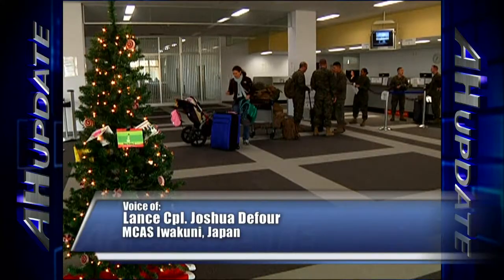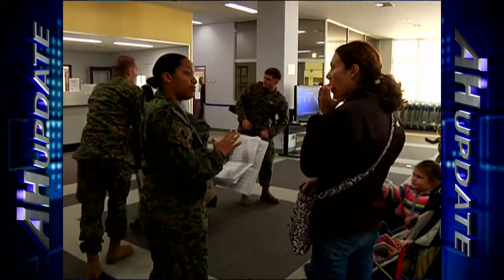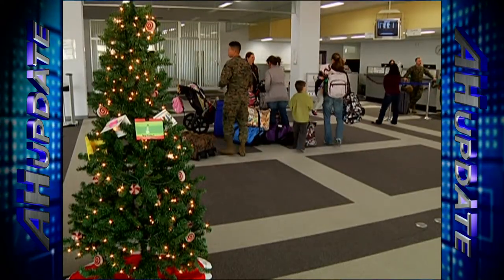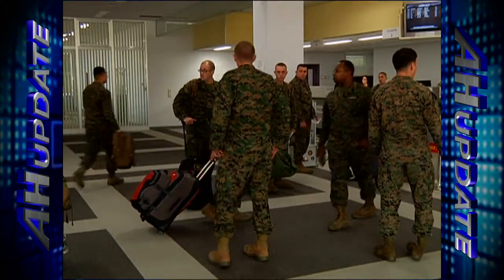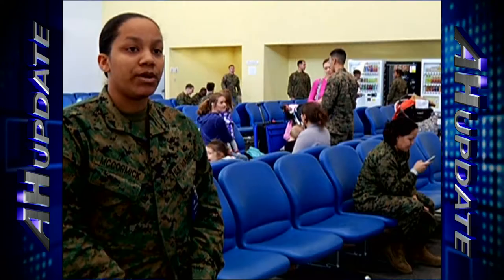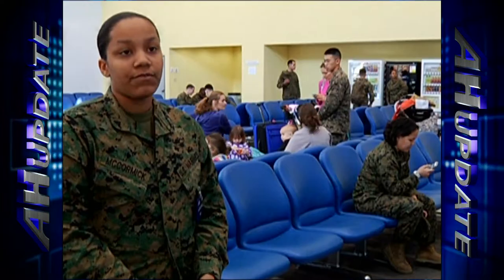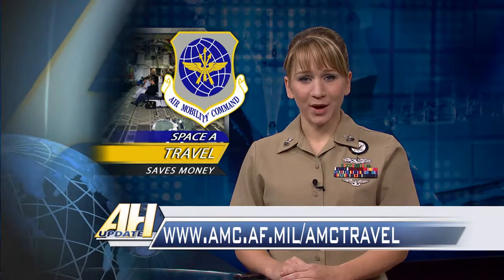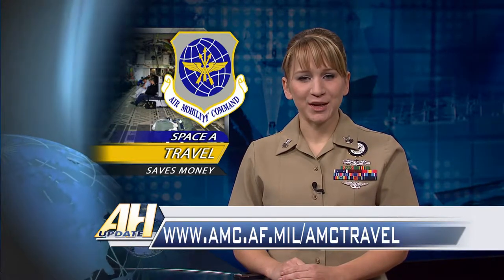Space-A Flights Save Sailors Money